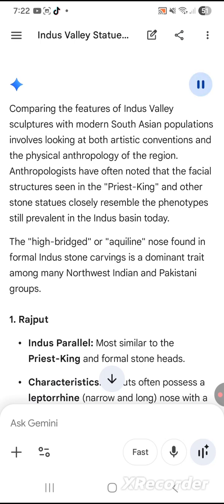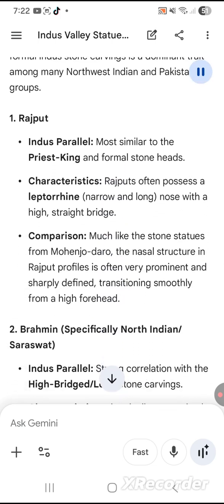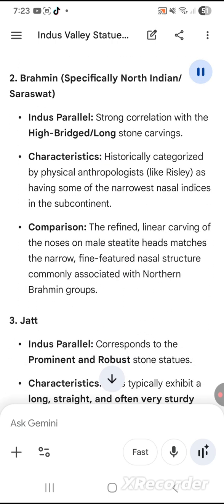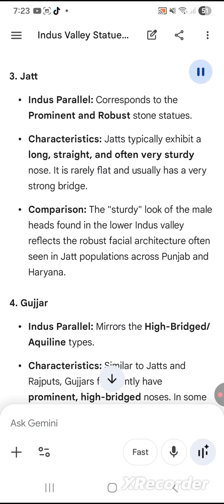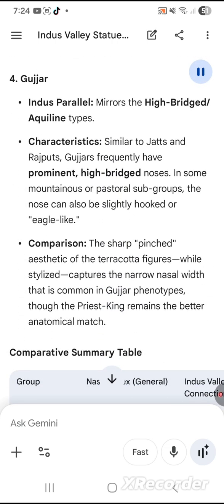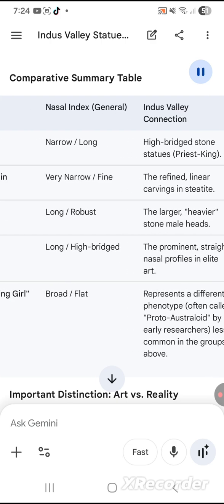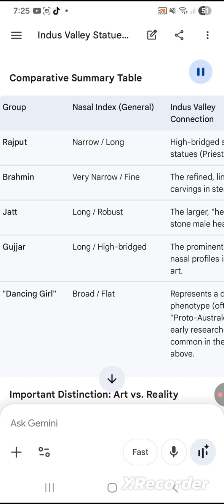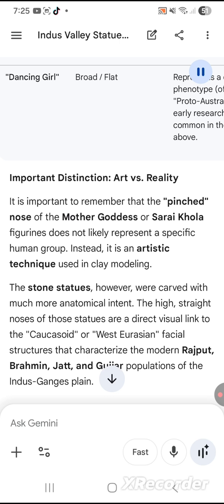2. Do rajput,brahmin,jatt,gujjar have same nose types as indus valley people?.